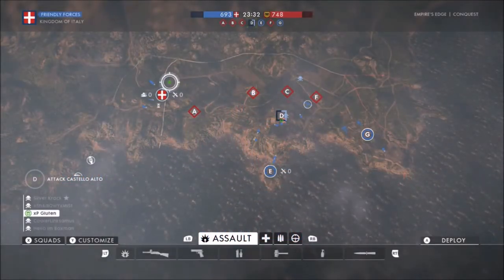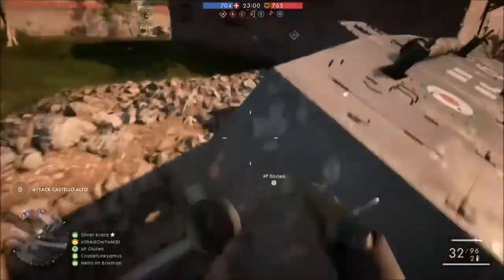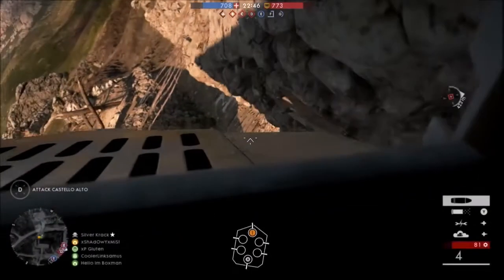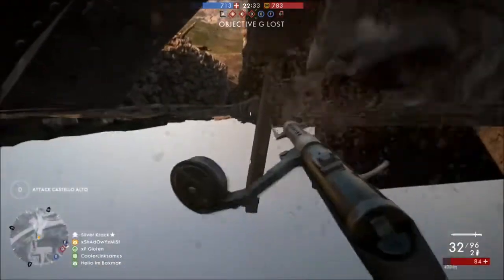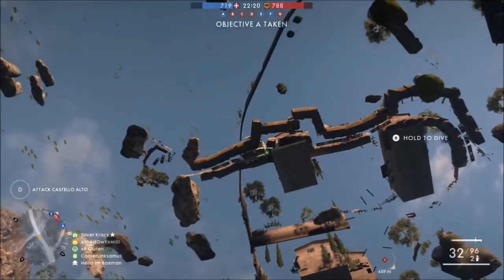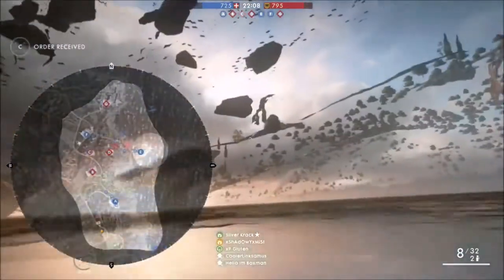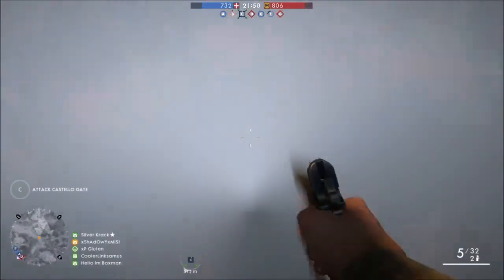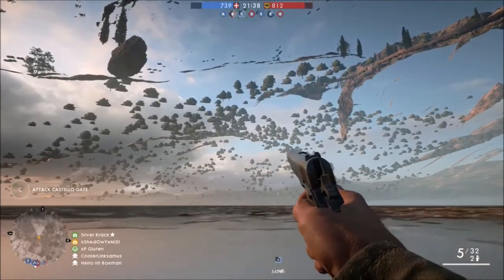Battlefield 1 Glitches - Out And Under Empires Edge (SWIM UNDER MAP)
Hey Guys Today Ill Be Showing You A Brand New Glitch On Battlefield 1 That Allows You To Get Under The Map On Empires Edge And Swim Under The Map

This Glitch Was Found By : xP Gluten + xShAdOwYxMiSt